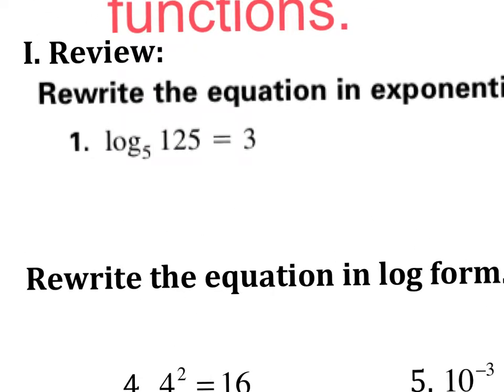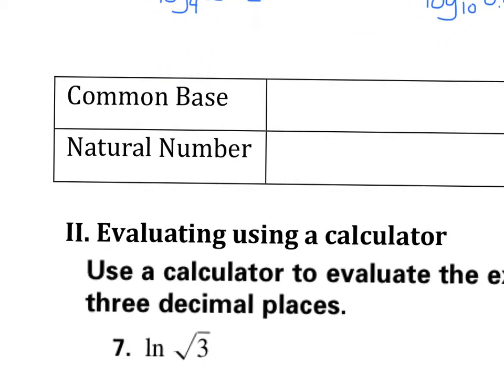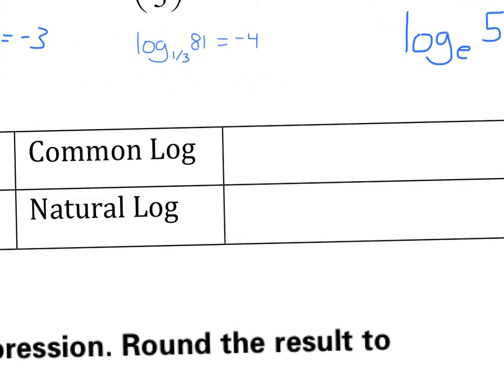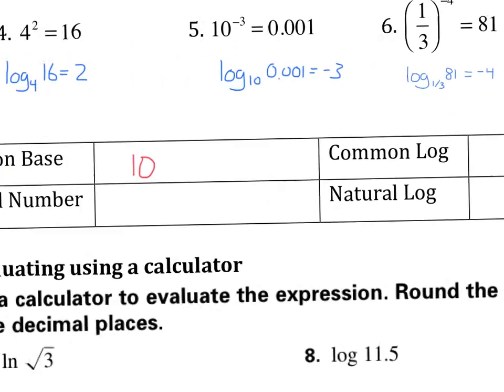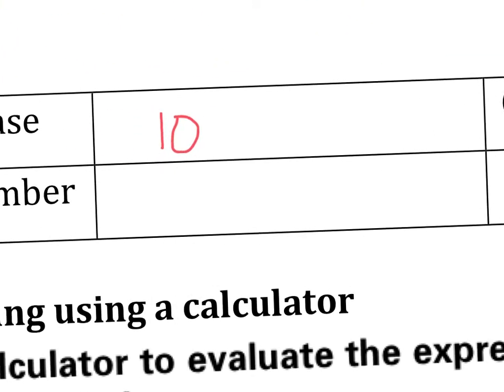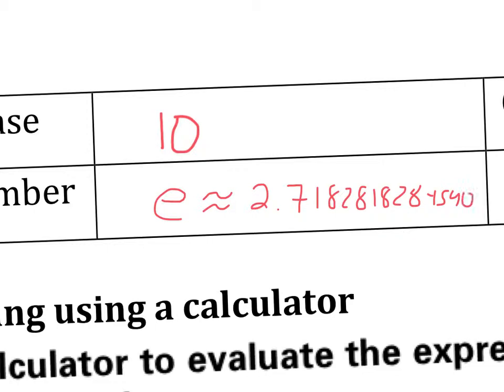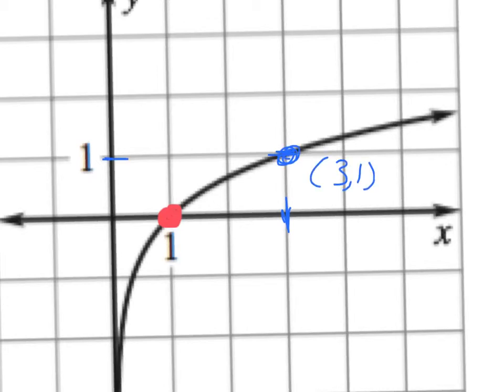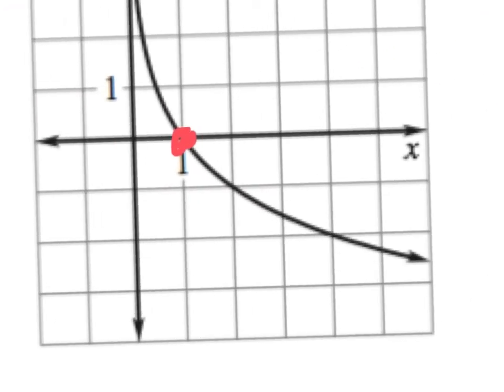Algebra 2 Evaluating Log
In this video, we evaluate log and we graph some functions.